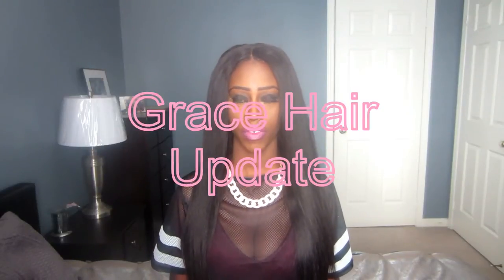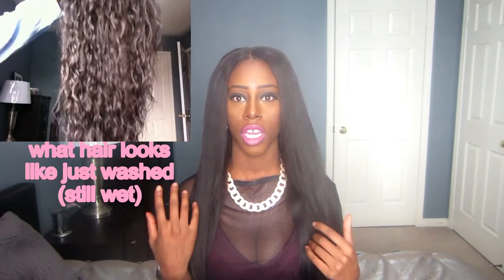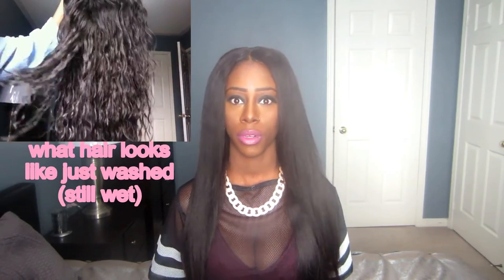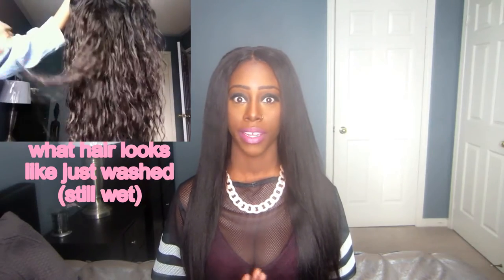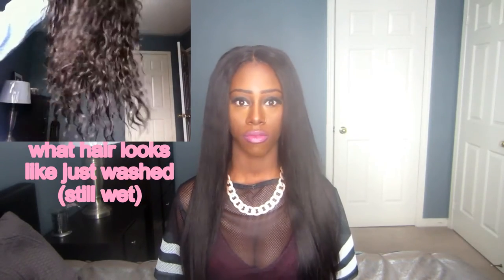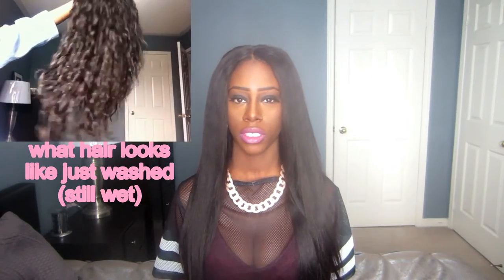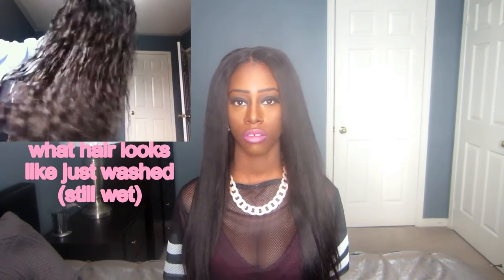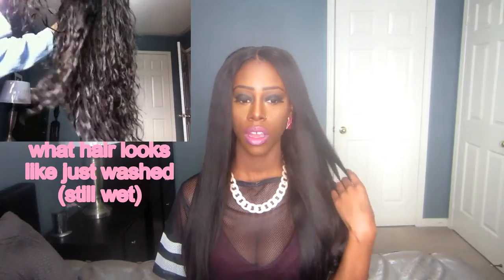HAIR UPDATE || Brazilian Loose Wave | Aliexpress Grace Hair Prod.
HAIR: Brazilian Loose Wave
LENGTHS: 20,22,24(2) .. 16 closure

store link:

Brazilian loose wave hair link:

Brazilian body wave closure link :

Dare To Be Different